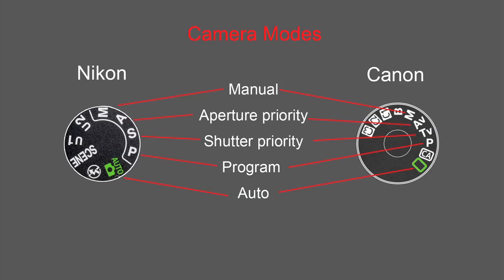Lesson 6 - Camera Modes (Photography Tutorials)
In this photography tutorial we will be talking about different camera modes (auto mode, program mode, aperture priority mode, shatter speed priority mode and manual mode).